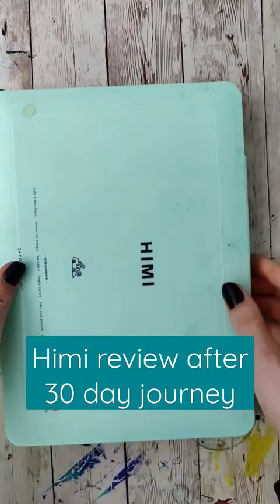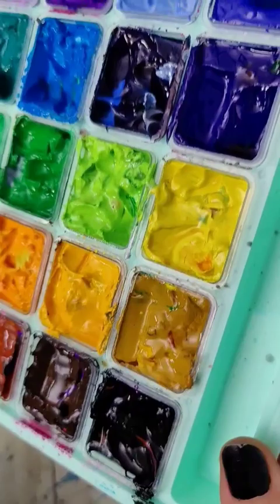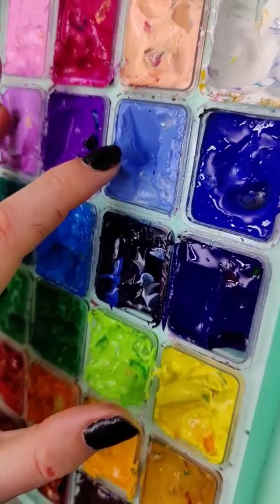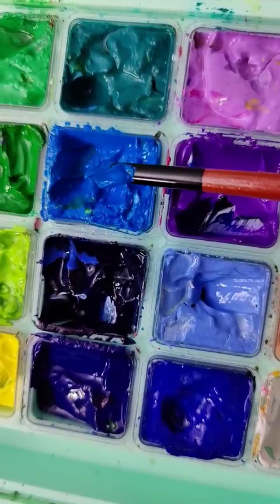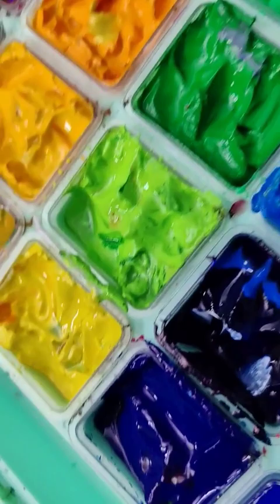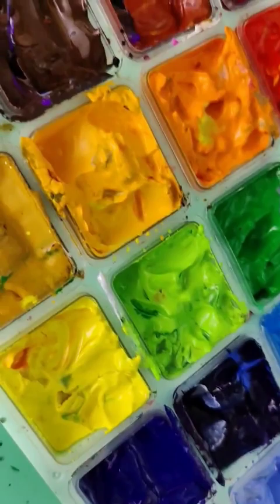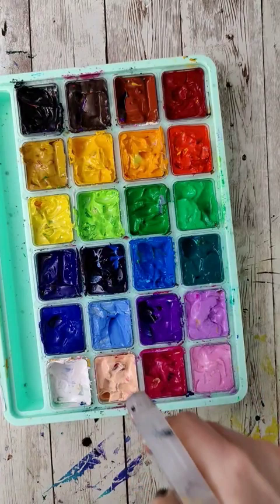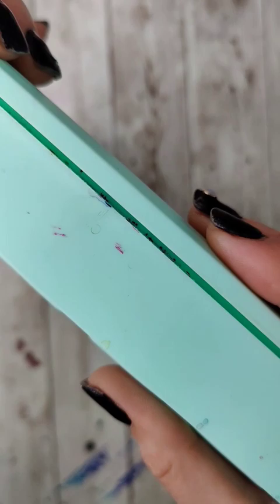So how is the Himi palette looking after my 30 day journey?